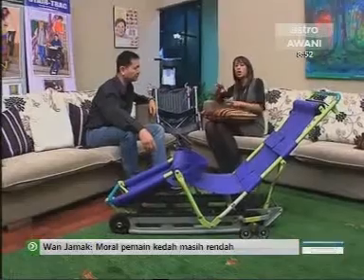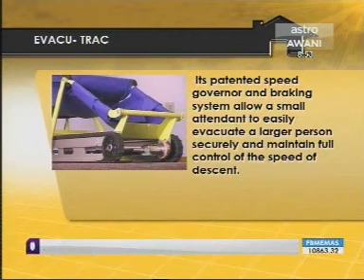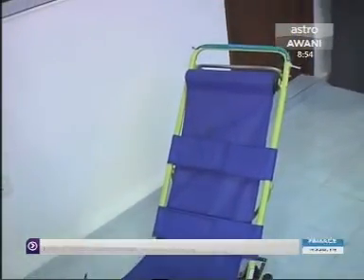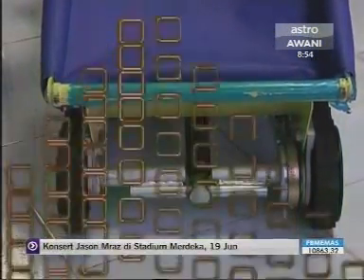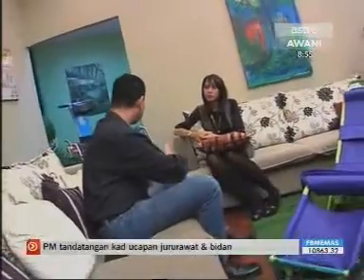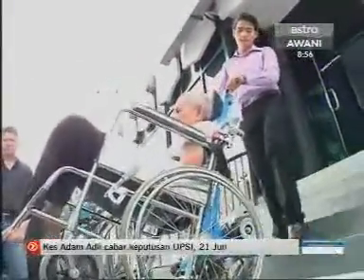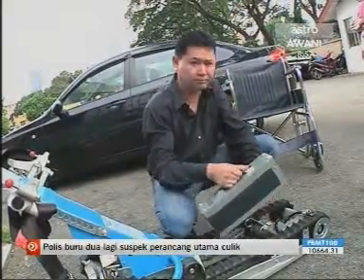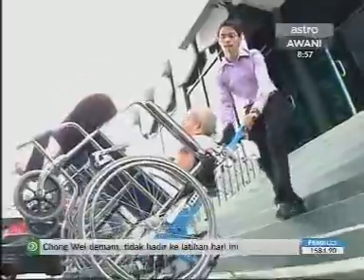Garaventa @ Astro Awani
Garaventa Emergency Evacuation Chairs
In an all access friendly world, it is important to consider emergency evacuation logistics. One must remember that elevators, vertical and incline lifts are all disabled by design during an emergency event. Those with mobility impairments require additional needs to be evacuated. Garaventa Lift offers two solutions for emergency evacuation:
1. Garaventa Evacu-Trac
The Garaventa Evacu-Trac is designed with the operator and passenger in mind. As the only evacuation chair on the market with a speed governor and brake, you can be assured of the simplest and safest evacuations. Our non powered unit for standard evacuation down to grade level and our powered unit designed for evacuating up to grade.

2. Garaventa Stair-Trac
The Garaventa Stair-Trac, for manual wheelchairs, is an easy-to-use, portable wheelchair lift designed to attach under most manual wheelchairs. It's powerful motor allows a small attendant to safely transport a larger passenger up and down stairways. Stair-Trac is suitable for indoor or outdoor use in public buildings and private homes. A cost-effective and reliable, portable access solution.